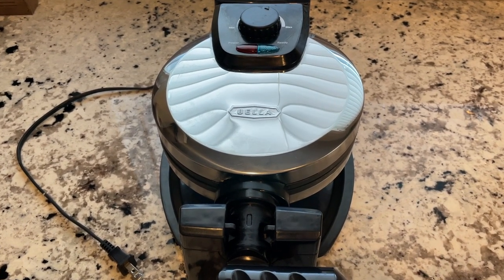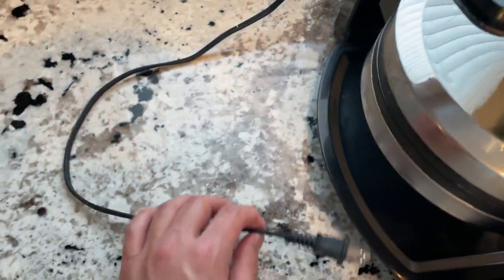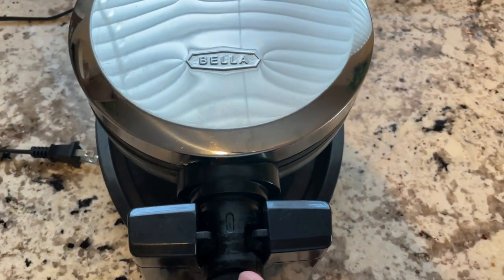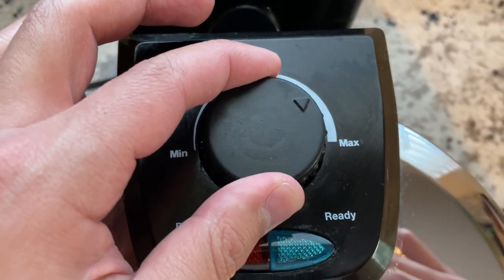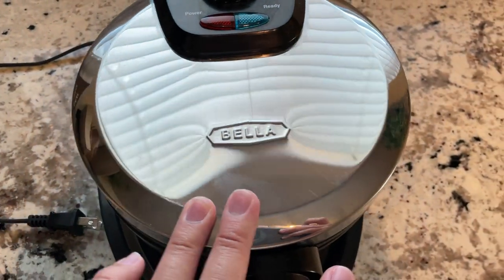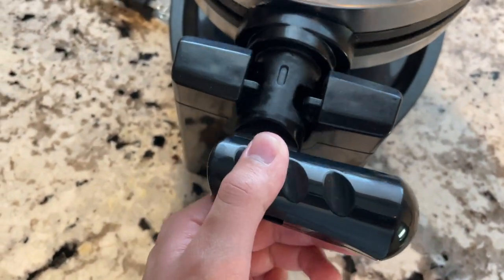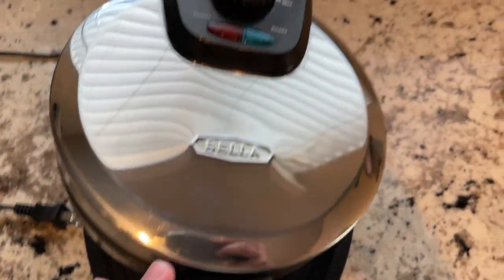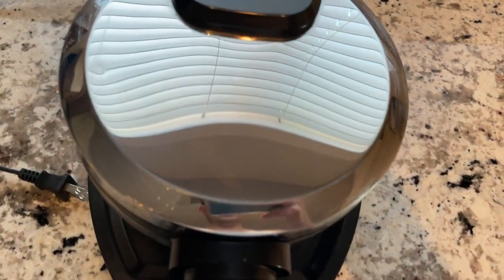BELLA Classic Rotating Belgian Waffle Maker REVIEW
Amazon Product Link for the BELLA Classic Rotating Belgian Waffle Maker

Here is an honest review of the BELLA Classic Rotating Belgian Waffle Maker

BELLA Classic Rotating Belgian Waffle Maker with Nonstick Plates, Removable Drip Tray, Adjustable Browning Control and Cool Touch Handles, Stainless Steel